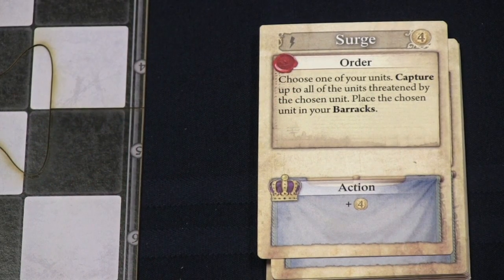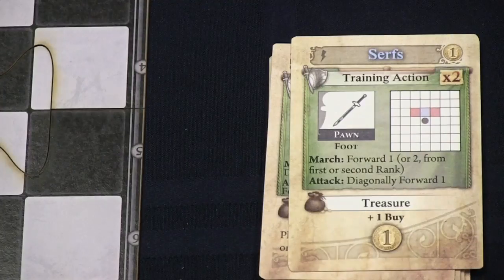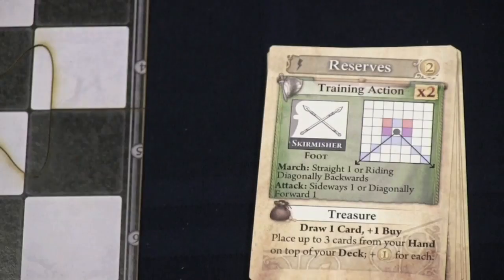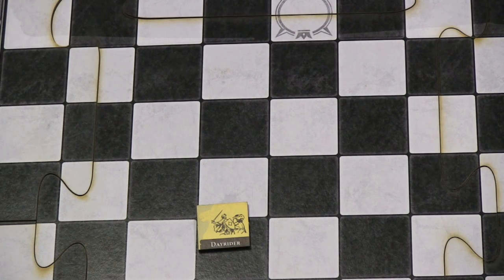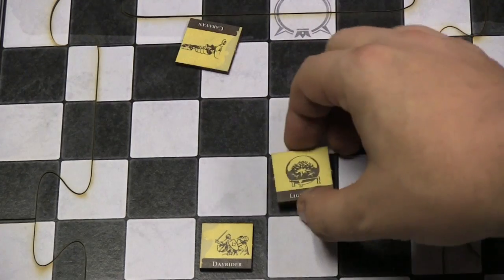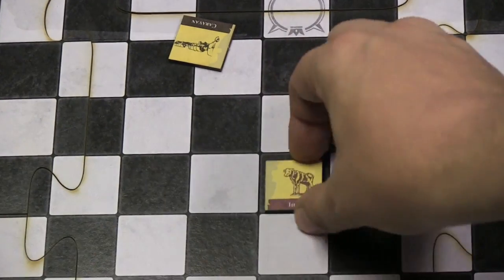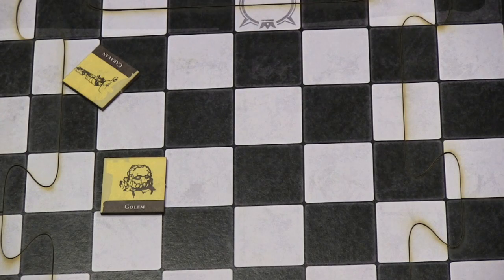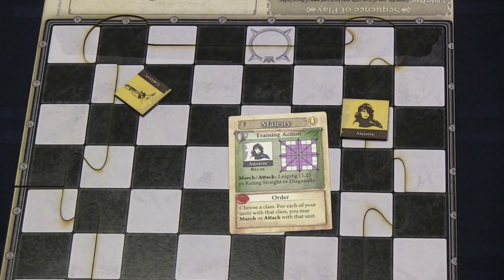For the Crown: Shock and Awe Review - with Tom Vasel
Tom Vasel takes a look at the first expansion for For the Crown, the chess-like game

00:00 - Introduction
01:03 - Overview
06:56 - Final Thoughts